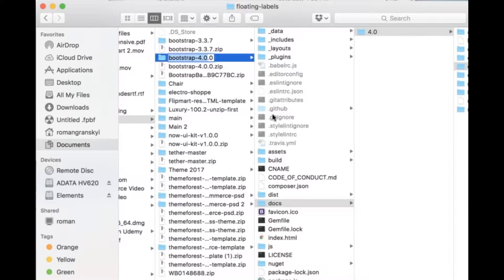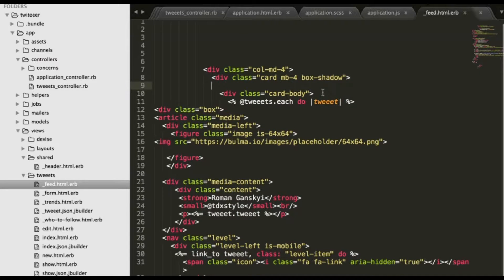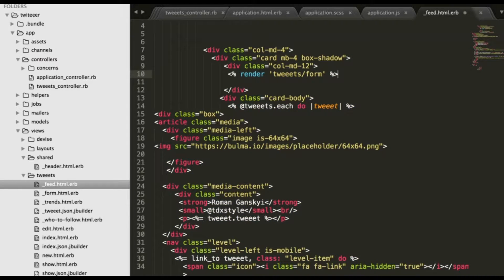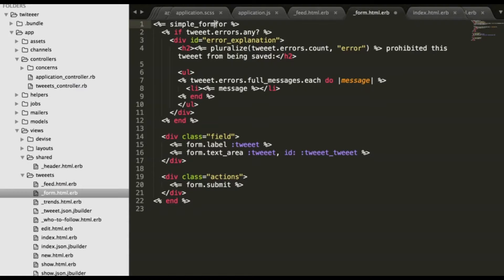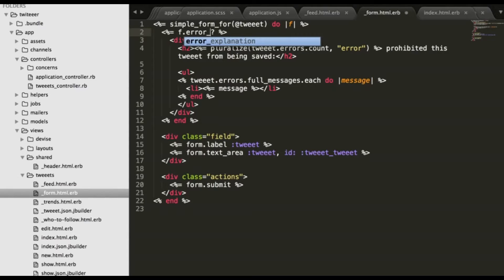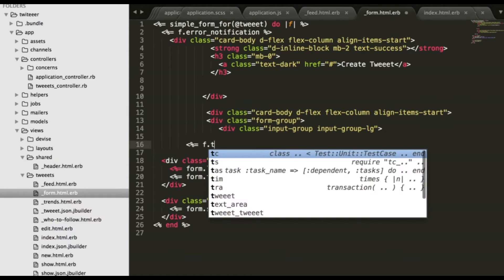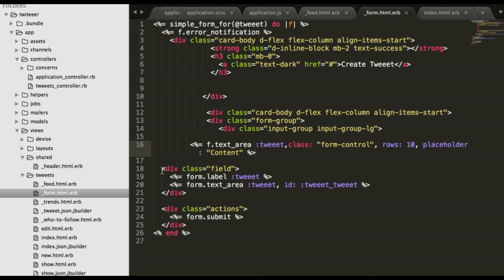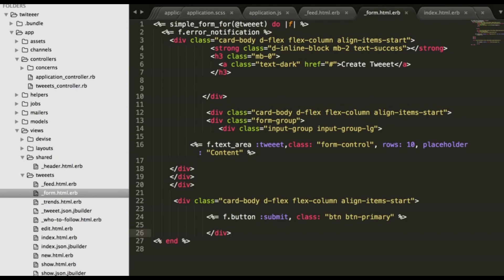Movie 9 Create simple form partial